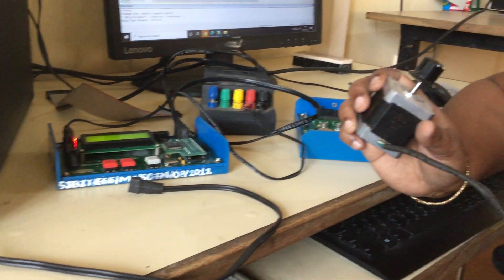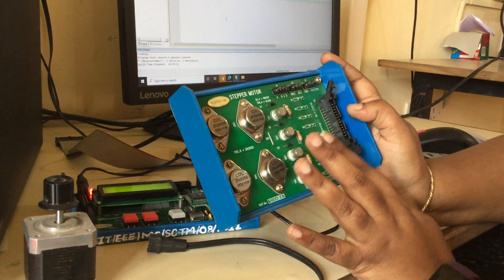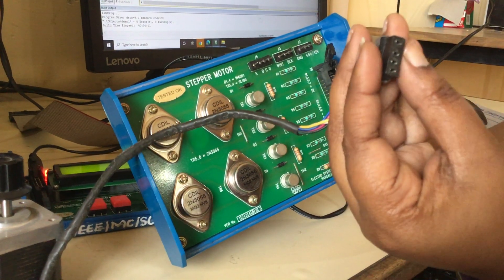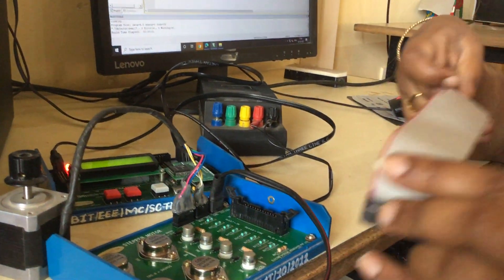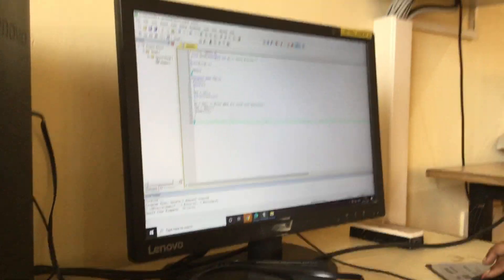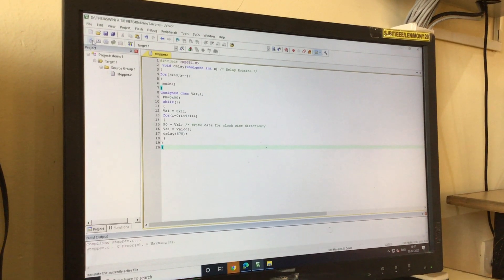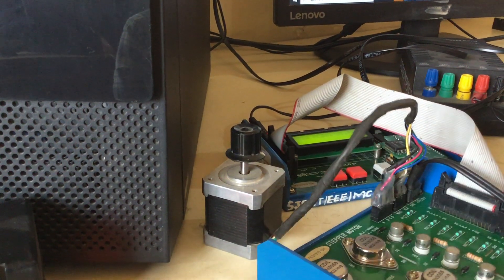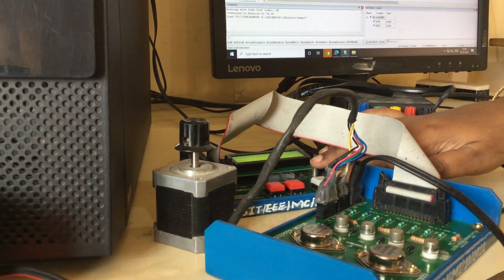Stepper motor interface- MICROCONTROLLER LAB